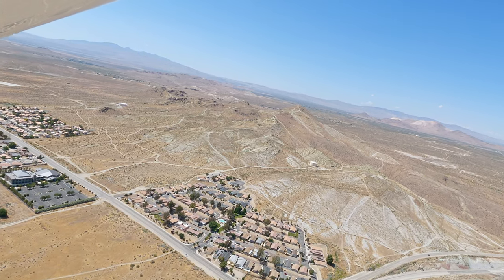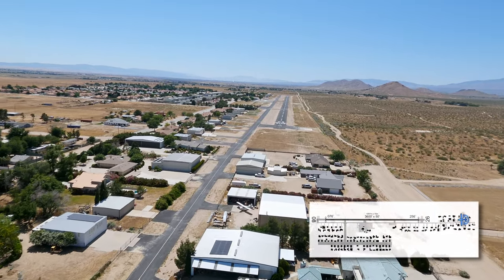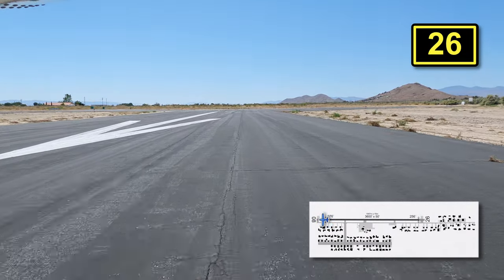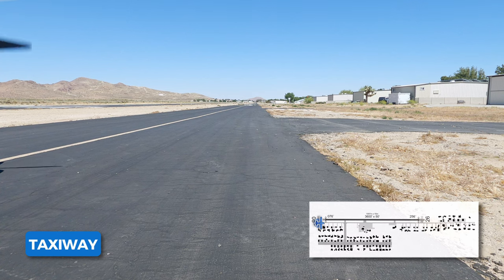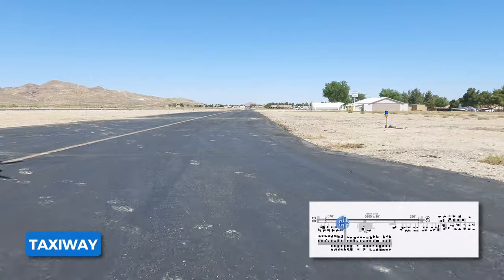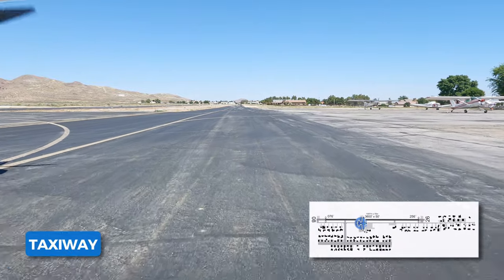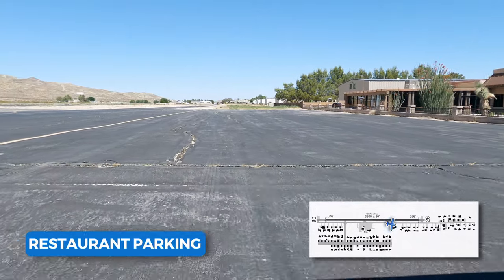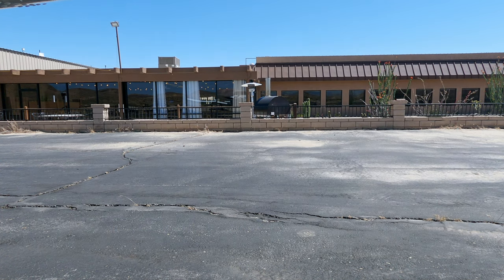Rosamond Skypark Airport (L00) | WHERE’S TRANSIENT PARKING | Rosamond, California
Fly with us into Rosamond Skypark Airport on Runway 26. This airport has transient parking and self-service fuel. You’ll also find delicious food at Guido’s @ The Hangar.

TRANSIENT PARKING
There are plenty of transient parking spots with chain tie-downs. Pavement is a little uneven here so proceed with caution. Parking at the restaurant has no tie-downs but does have smooth asphalt.

FUEL
Self-service fuel is available and located on the west end of the airport. Look for big Lofty sign.

CREW CAR / CAR RENTAL
There are no crew cars or car rental services available here. The local Rosamond Taxi is your best bet here. Enterprise Car Rentals may or may not be available, call to verify.

FOOD
Guido’s @ The Hangar is a popular choice for locals and pilots alike. You’ll find yummy pizza, big salads and plenty of options for dessert.

The historic Willow Springs International Motorsports Park is close by and puts on lots of events throughout the year. Check out their events calendar for some action packed fun:

The historic Tropico Gold Mine is not far from the airport. However, it is closed to the public and is now privately owned. They are no longer doing tours. It is fully fenced with a few guard dogs.

Rosamond is also a skypark which means it’s home to many pilots. Please be mindful of where you do your run-up.

For more information on this airport check out the Rosamond Skypark Airport website below: